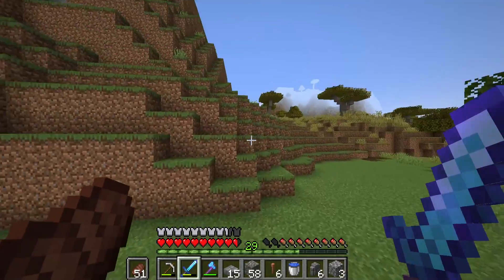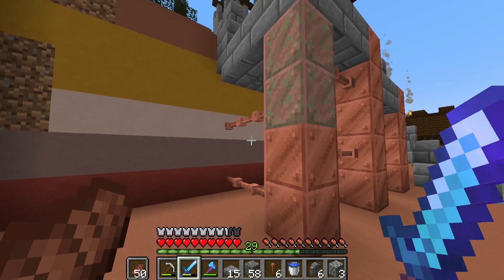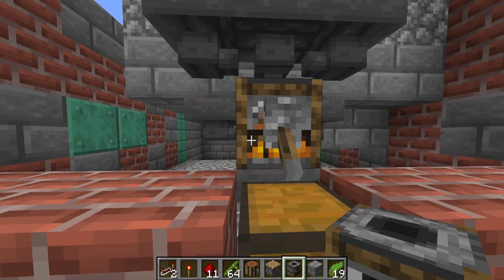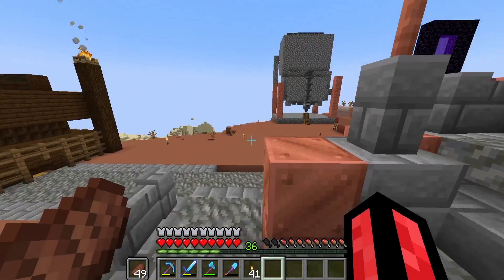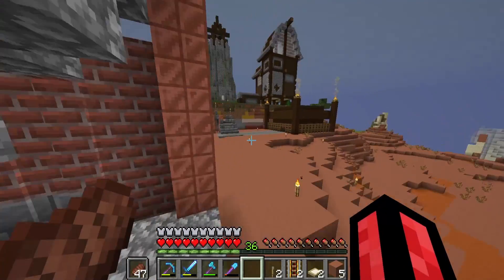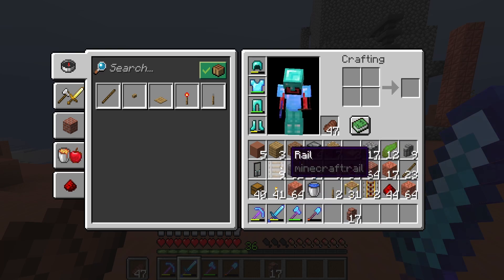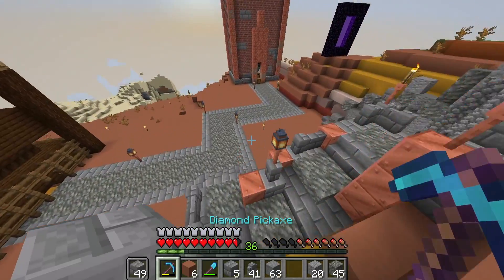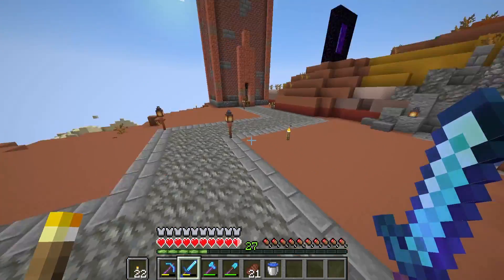Passive XP Farm? | Lets Play Minecraft | Episode 2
I tried to make a Passive XP Farm in this episode, but I definitely need to redesign it, because it is WAY too slow. We need to be more efficient! Although the XP is slow moving, I did happen to create a pretty nice kelp farm in the process.